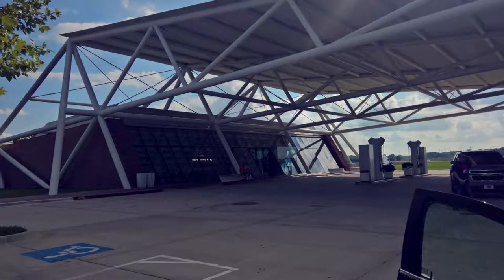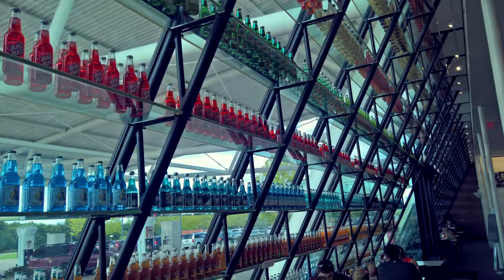Taste Test #3 - Martian Poop, Japanese Plum, and Bug Barf Soda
What's up doods! B-Dadley and I taste three different weird soda you may have never heard of. Martian Poop, Bug Barf, and a Japanese Plum soda.